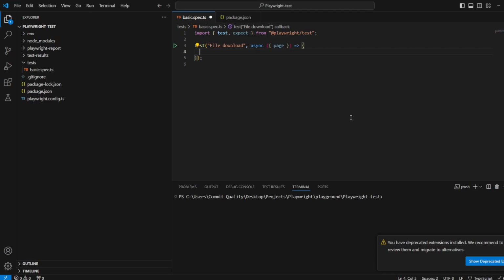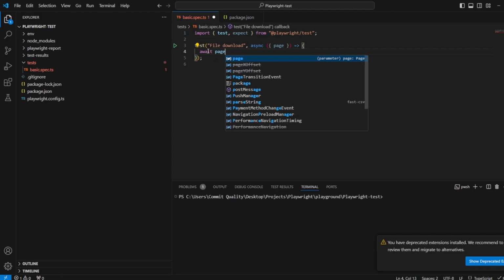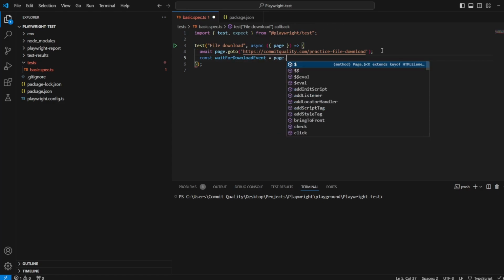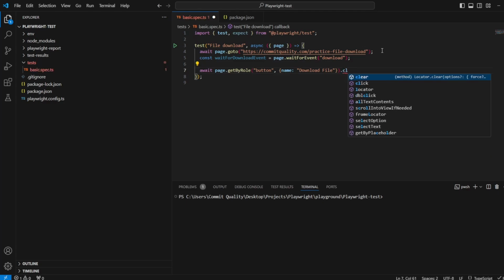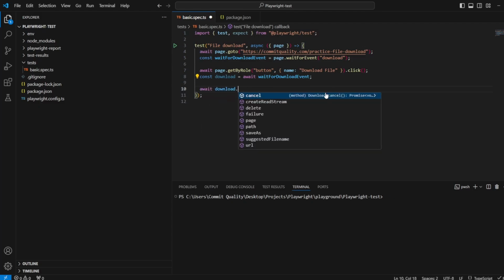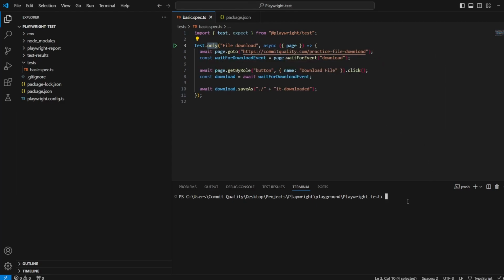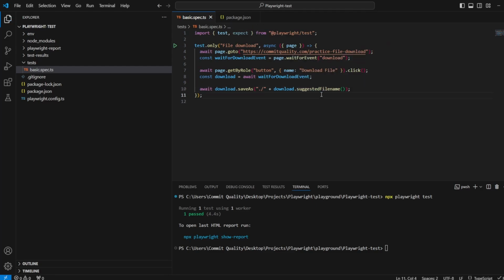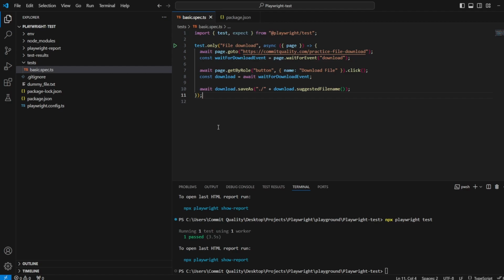DOWNLOAD FILES USING PLAYWRIGHT